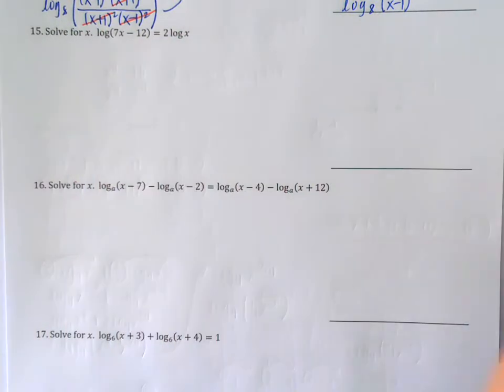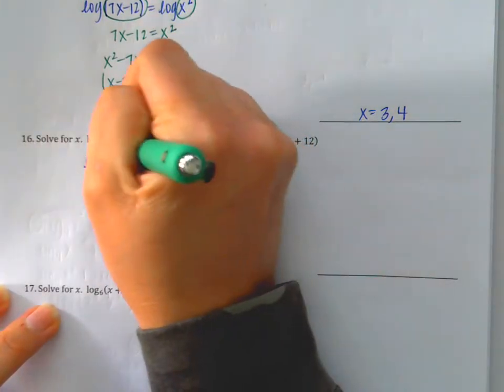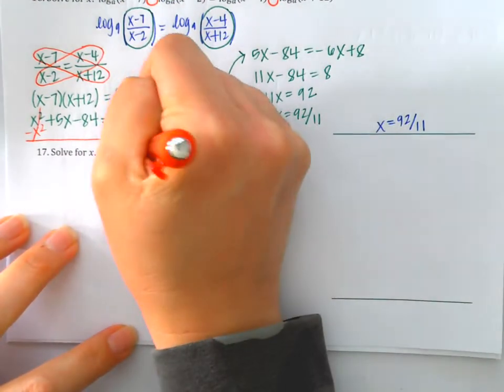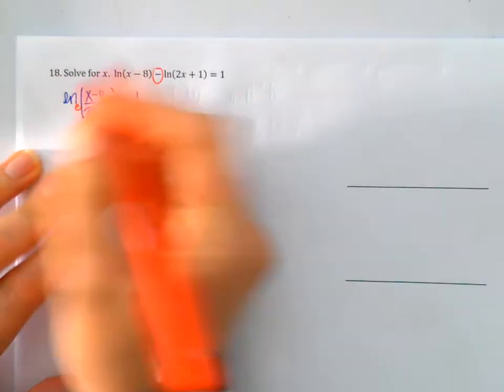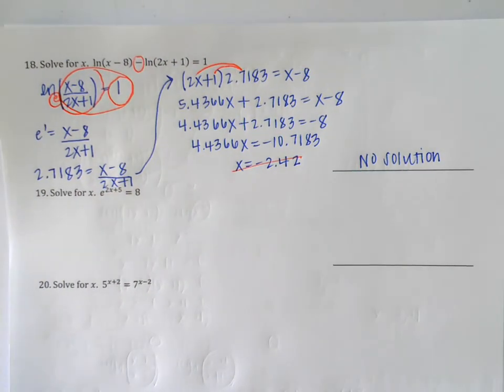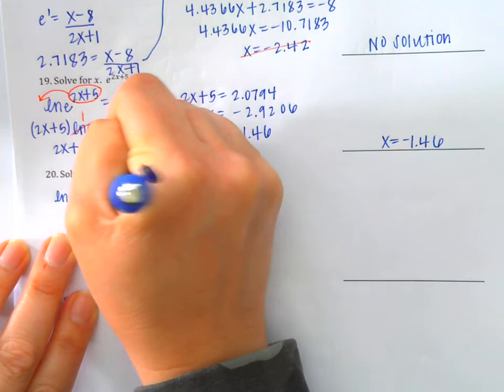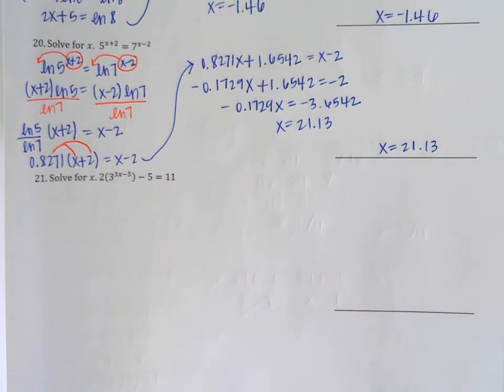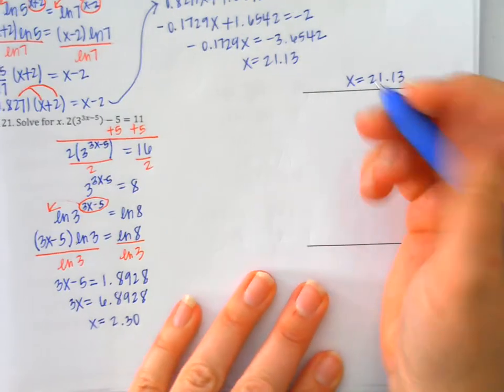Honors Algebra 2 Chapter 5 Study Guide #15-21